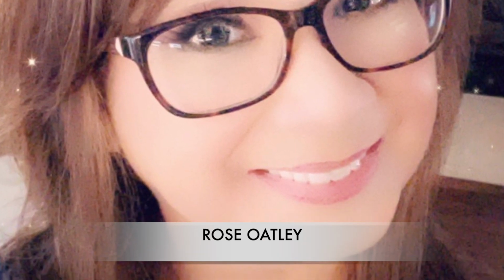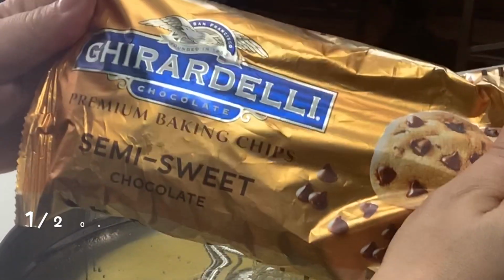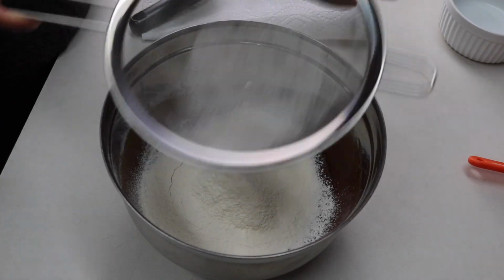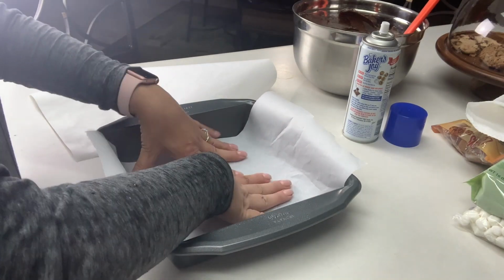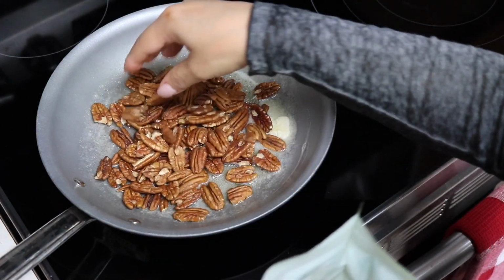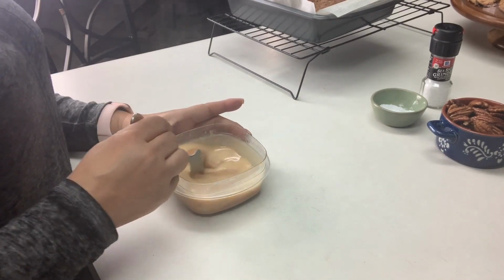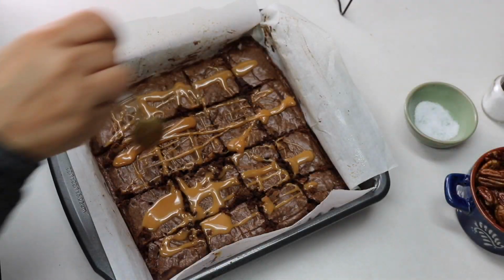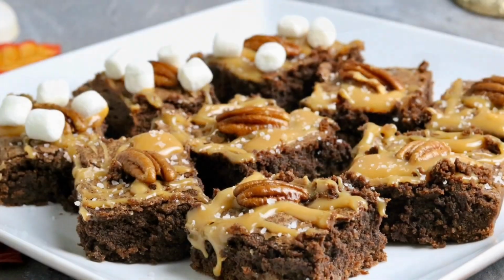Salted Caramel Fudge Brownies | Homemade Brownie Recipe | How to make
How to make delicious Salted Caramel Fudge Brownies.  A homemade brownie recipe so easy and delicious.  They will definitely hit the spot.

✦ INGREDIENTS:
- 1 1/2 sticks unsalted melted butter
- 1 cup sugar
- 2 large eggs
- 1/2 cup semi sweet chocolate chips melted
- 2 tsp vanilla extract

- 3/4 cup flour (sifted)
- 1/2 tsp salt
- 1/4 cup cocoa powder (sifted)
- 1/2 chocolate chips
- 9x9" pan with parchment paper

  ✧ Toppings
- roast pecans in butter
- melt 18 squares caramel  & 1/3 cup heavy cream
✅ Watch video for instructions